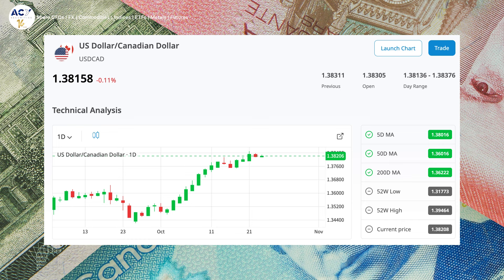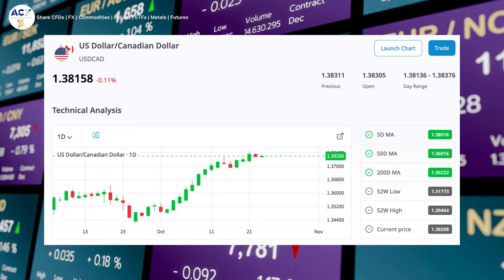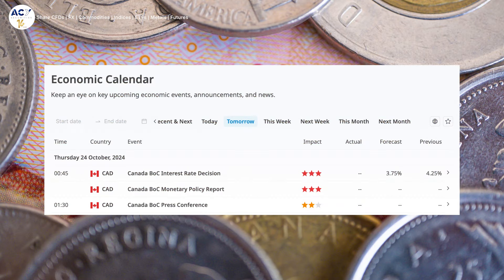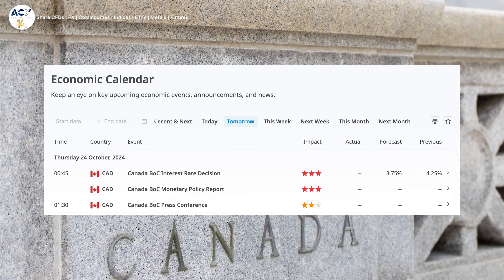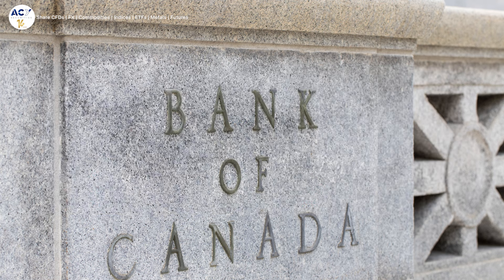Bank of Canada Set to Slash Rates – Big Moves Ahead for CAD?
As we approach the Bank of Canada’s interest rate decision, the markets are bracing for what could be a significant move—a potential 50 basis points rate cut. This decision is expected to impact the Canadian dollar, which has already been showing weakness, largely due to falling oil prices. Currently, USD/CAD is trading around 1.38, with the pair experiencing a 300-pip rise recently. With oil prices dropping below $80, Canada’s economy, heavily reliant on oil exports, is feeling the strain, and the Canadian dollar is reflecting that weakness.

USDCAD Trading Strategy

The consensus is that the Bank of Canada will cut rates from 4.25% to 3.75%, and this could further devalue the CAD. It’s not just about the ability to cut rates, but also a necessity driven by the cooling inflation in Canada. With both the CPI and core CPI at 1.6% month-over-month, the Bank of Canada is one of the first among G10 countries to have inflation within its target range of 2-3%.

The rate decision and the accompanying statement are key factors I’m watching, as they’ll provide insight into the bank’s future monetary policy. As a trader, I’m preparing for volatility in CAD-related pairs, particularly USD/CAD and CAD/JPY, which could see significant movement.

Phone:
Australia